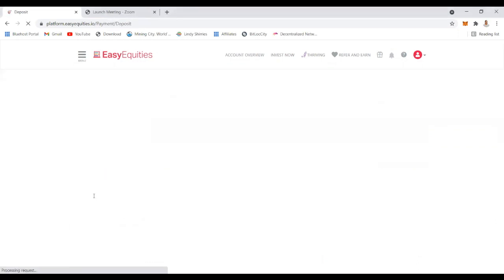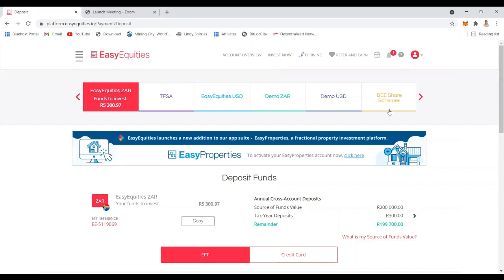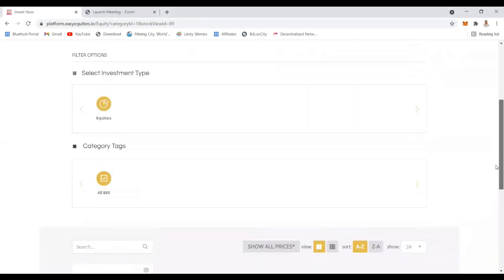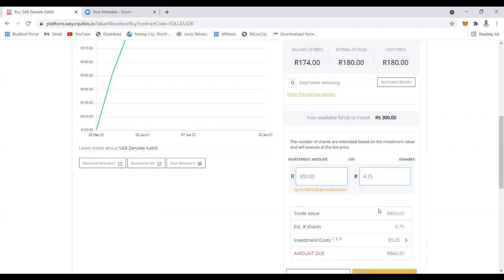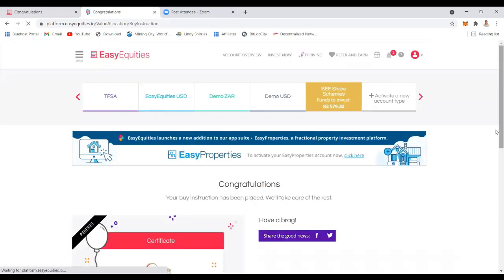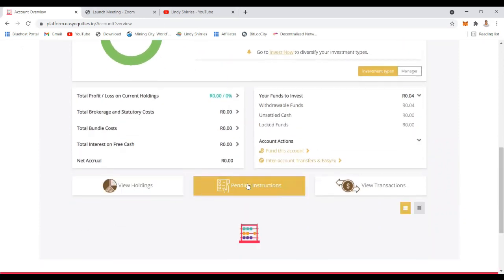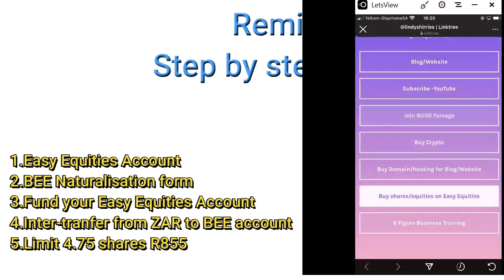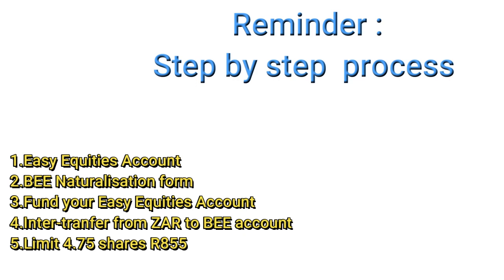I BOUGHT SAB ZENZELE SHARES ON EASY EQUITIES: A MUST WATCH VIDEO💥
I finally bought SAB Zenzele Kabili shares on Easy equities. In this video, I will be showing how to properly buy and it wasn't straight forward and you must watch until the end. I will also remind you of all the steps to follow if you are new and don't understand the process.

BUY TRAFFIC
⚙🔧#1 UDIMI:

BUSINESS TOOLS
⚙🔧#1 TUBEBUDDY YouTube Optimization Tool: